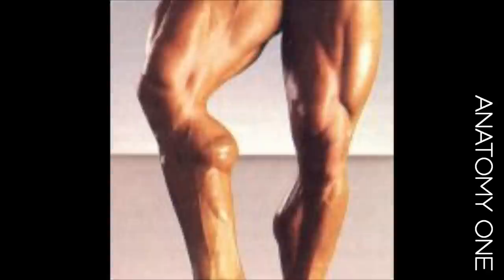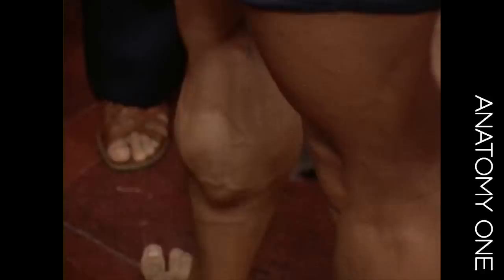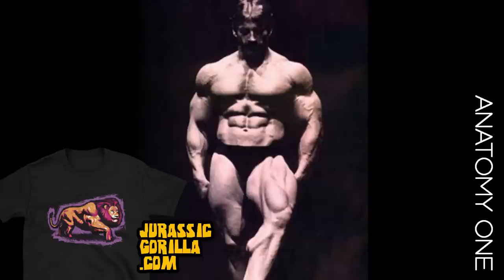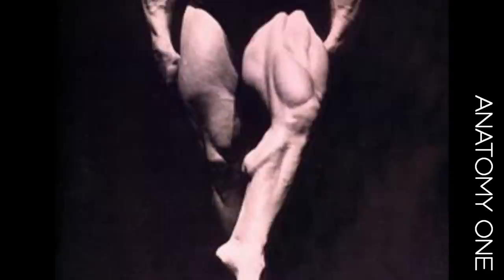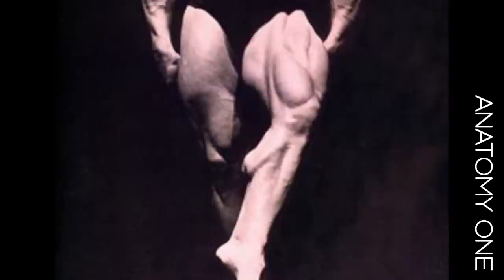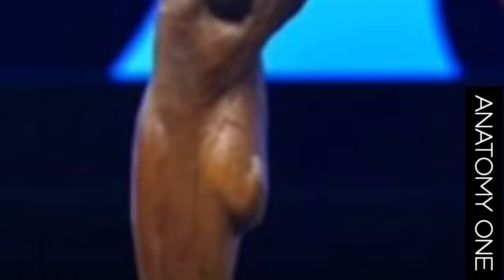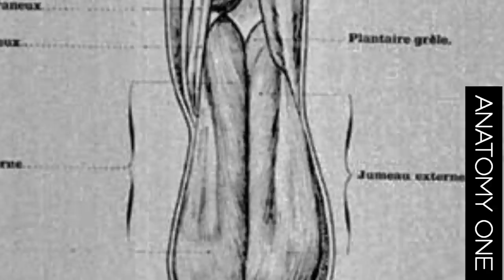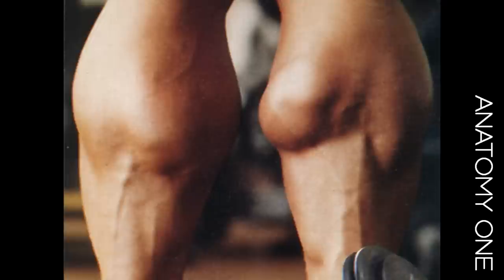Matt Mendenhall Calves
Matt Mendenhall had the elite calf bump shared by few bodybuilders.